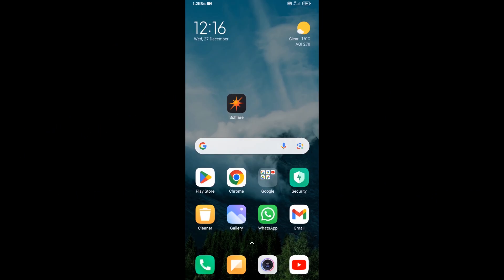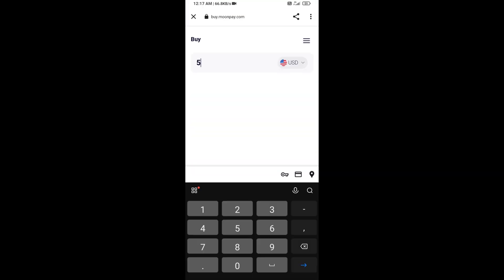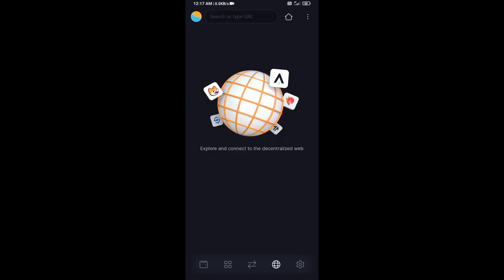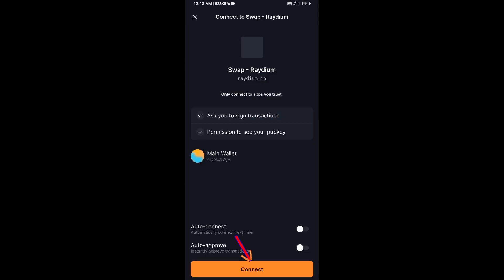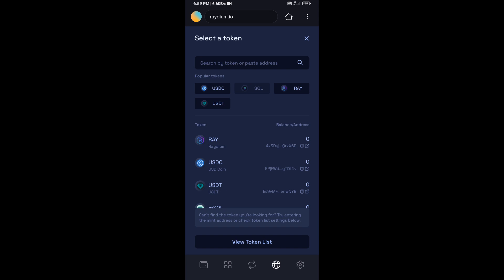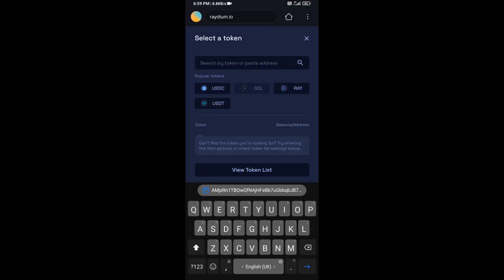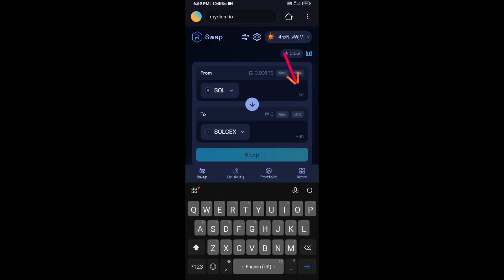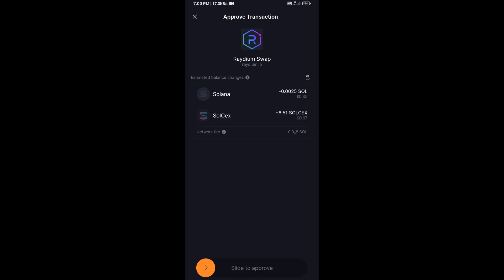How to Buy SolCex (SOLCEX) Token Using Raydium Exchange and SOL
In this video, I will share with you where we can buy SolCex (SOLCEX) Token.